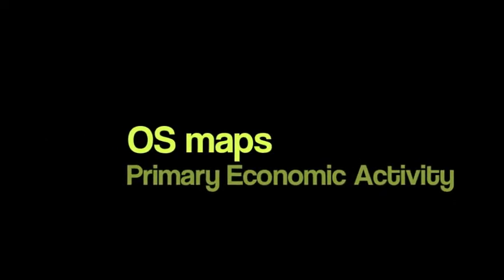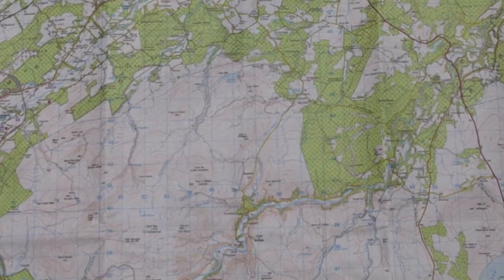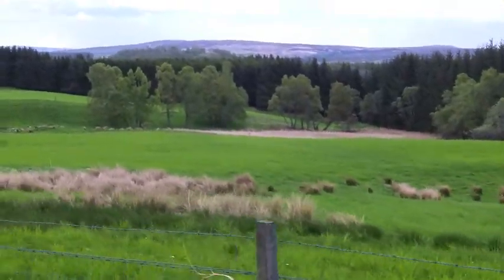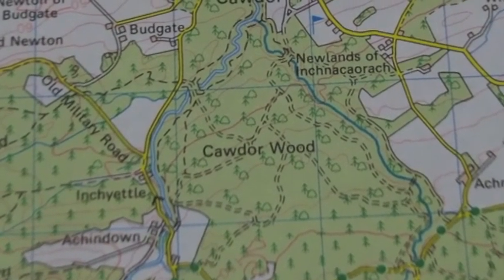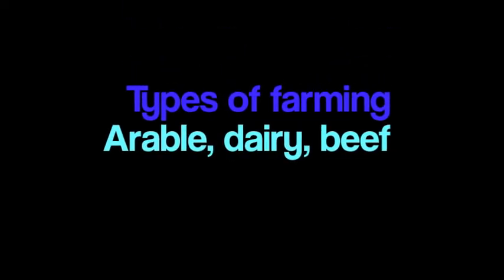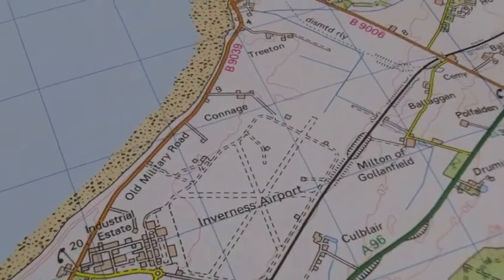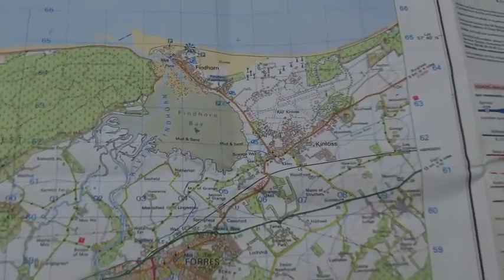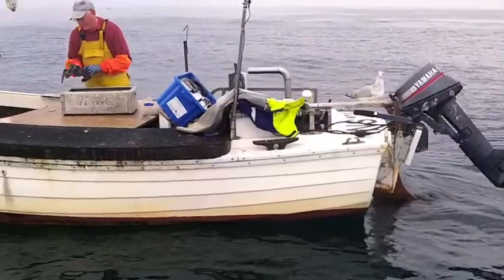OS maps Primary Economic Activity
Examples of primary economic activity including fishing, farming and quarrying in an area of Nairnshire in Northern Scotland. This film is primarily targeted at CE pupils.